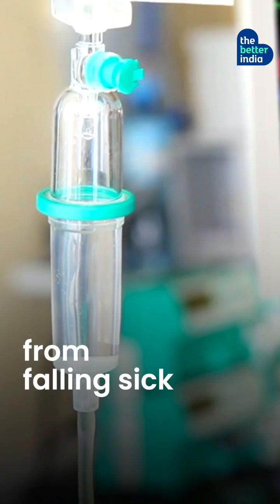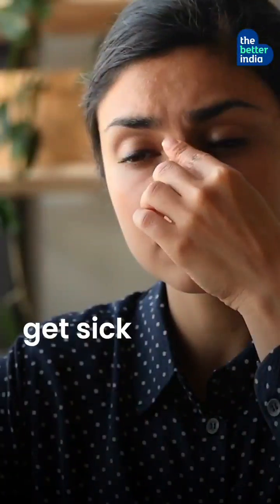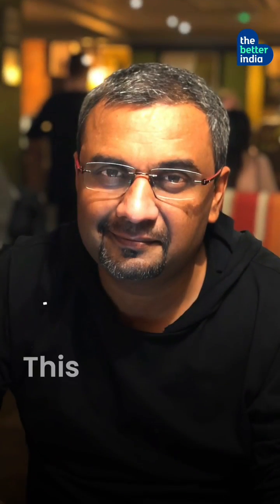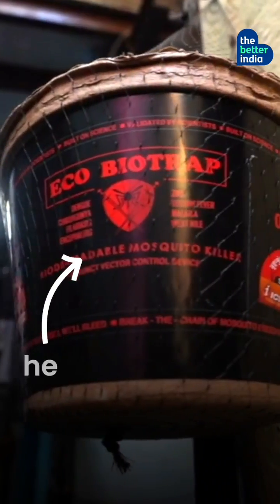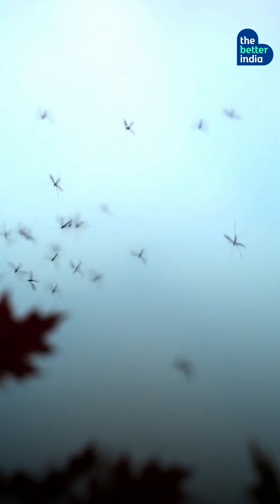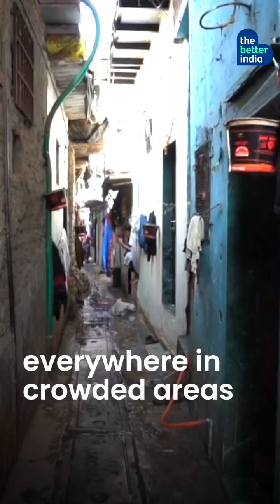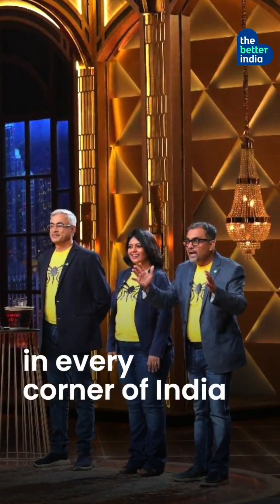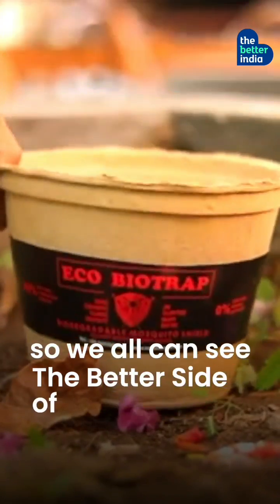This Pot Can Help India Battle the Mosquito Menace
This smokeless & biodegradable innovation can save 4 crore Indians from falling sick every year, from diseases such as dengue and malaria.

Amazing, No!
Share this reel to save lives.

*Prasad Phadke
Incredibly sorry for the misspelling in the video. We are incredibly grateful for the work he has done.